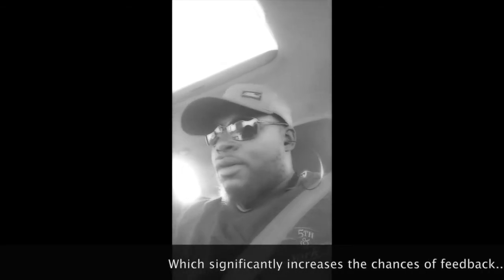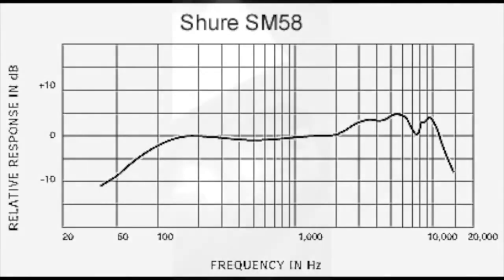Artist Performance Tips 101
Performing Vocalist 101...The very VERY basics when performing live. Kept it as relatable and understandable as I could...